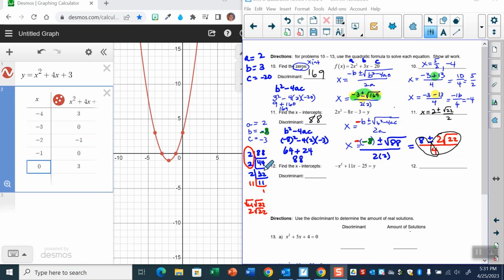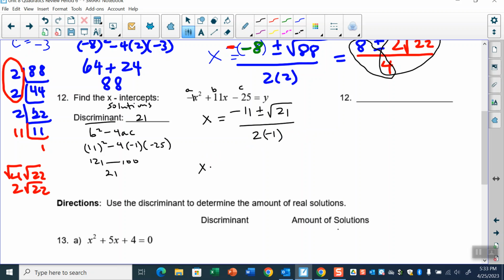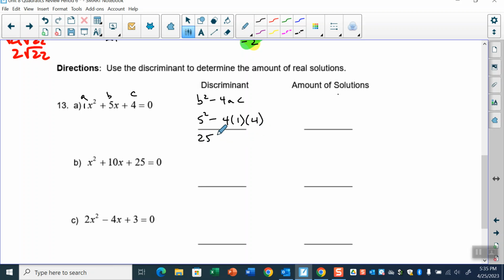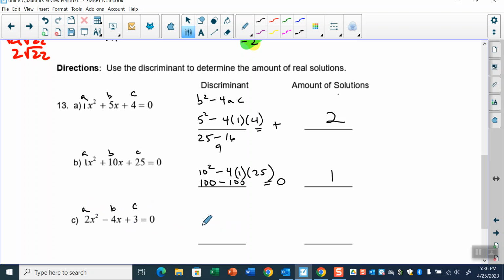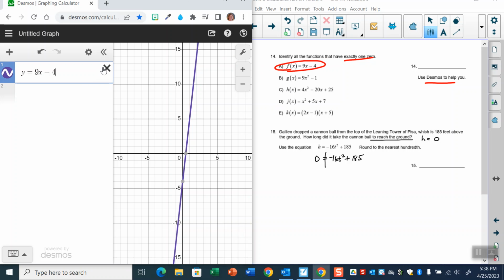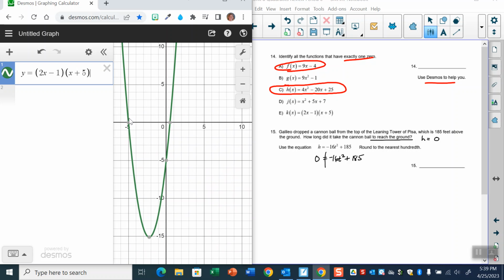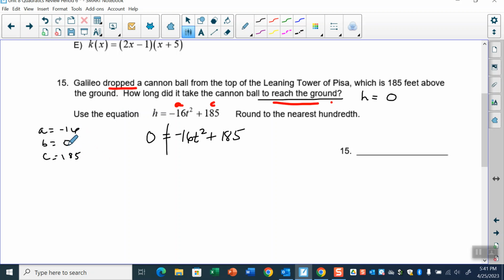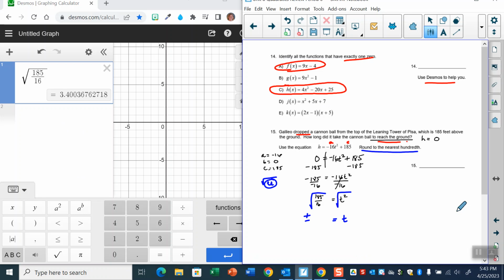Unit 8 Review 12 16